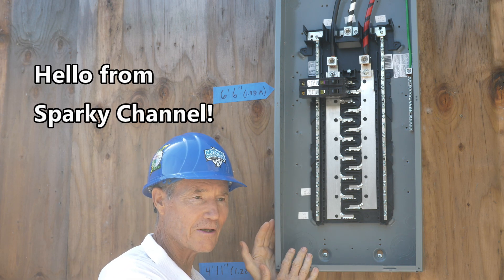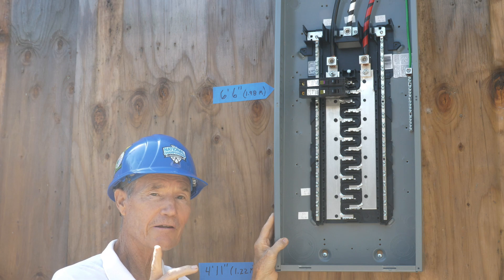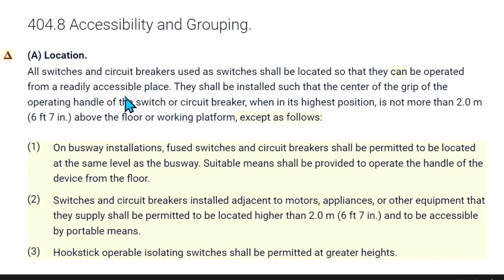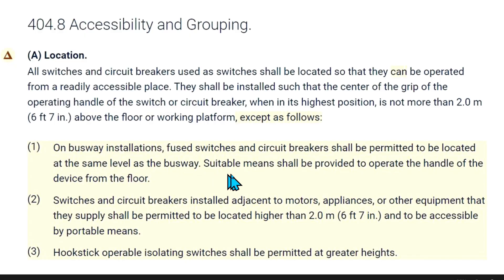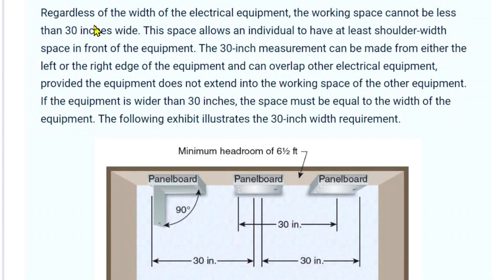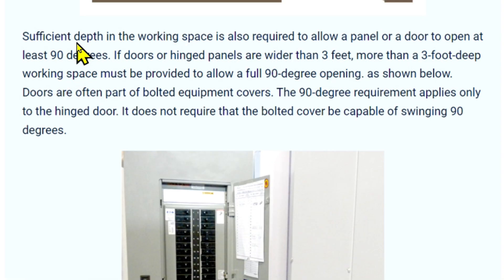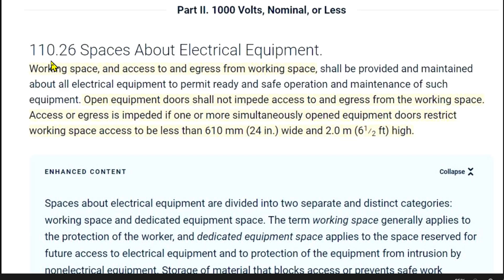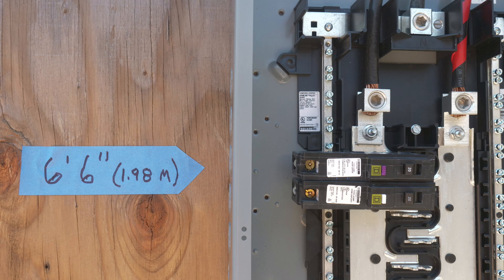Height of Panels and Working Space Around Panels 2023 NEC 404.8(A) and 110.26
Fluke 1AC II VoltAlert Non-Contact Voltage Tester, Pocket-Sized, 90-1000V AC, Audible Beeper, 2 Year Warranty, CAT IV Rating

WAGO 221 Lever-Nuts 75pc Wire Connector Assortment Pack with Case: Amazon

KLEIN TOOLS VDV501-851 Cable Tester Kit with Scout Pro 3 for Ethernet / Data, Coax / Video and Phone Cables, 5 Locator Remotes: Amazon Amazon

Leviton 5634-W 15 Amp, 120/277 Volt, Decora Single-Pole, AC Combination Switch, Commercial Grade, Grounding, White: Amazon

IDEAL Electrical 45-615 Reflex Super T Stripper - 8-18 AWG, Yellow, Wire Stripper with Thumb Rest, Plier Nose, Slide Lock, Textured Grips: Amazon

IDEAL INDUSTRIES 45-112 Forged Heavy-Duty Dual NM Wire Stripper: Amazon

KNIPEX Tools 13 72 8 Forged Wire Stripper, 8-Inch: Amazon